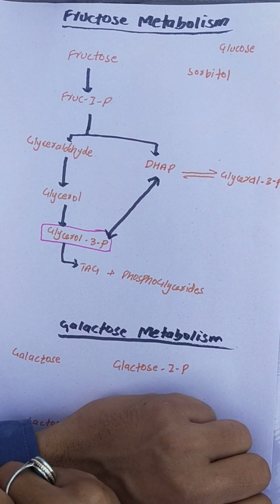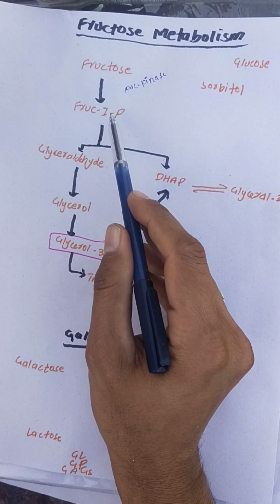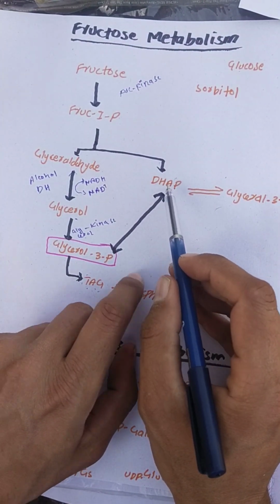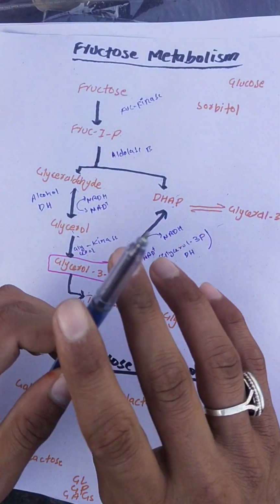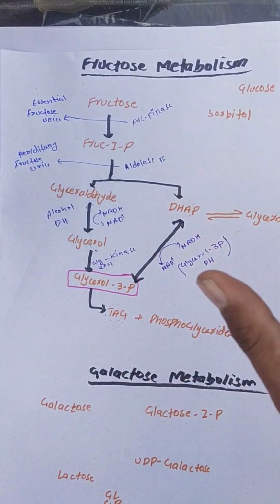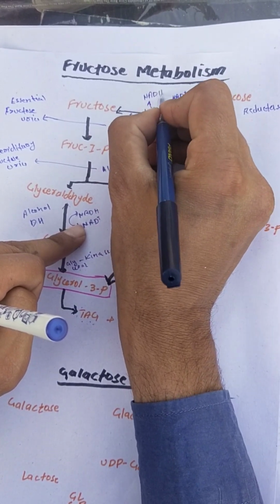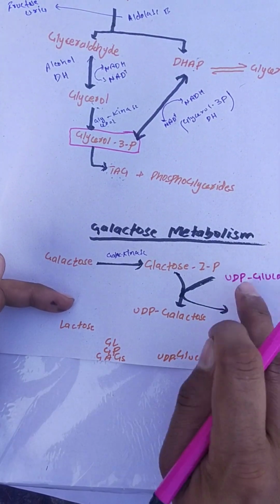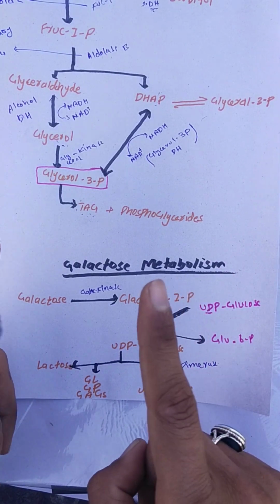MONOSACCHARIDES FRUCTOSE AND GALACTOSE METABOLISM IN ENGLISH